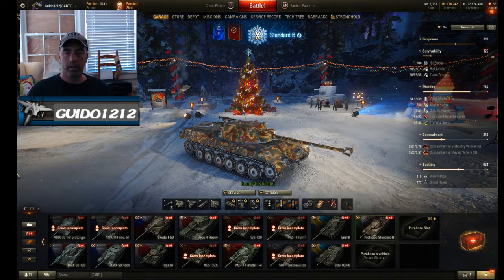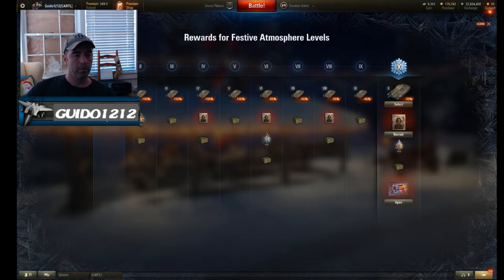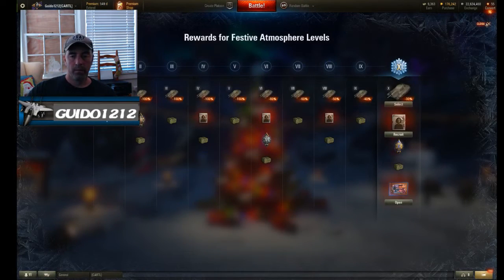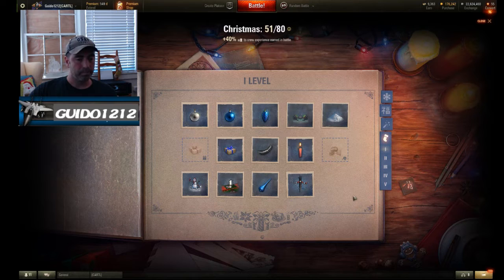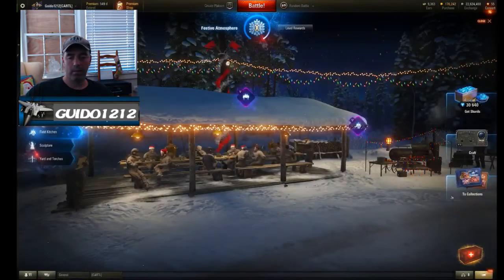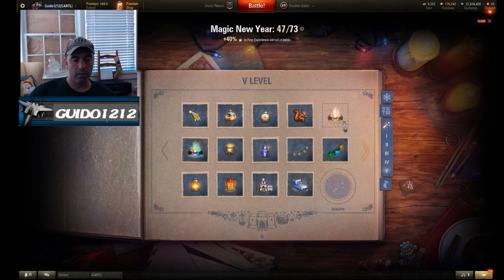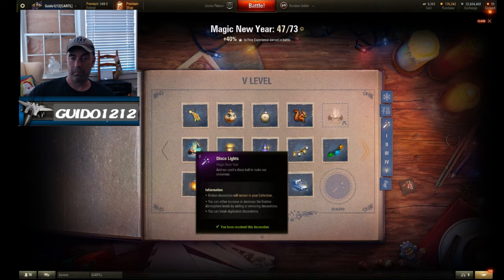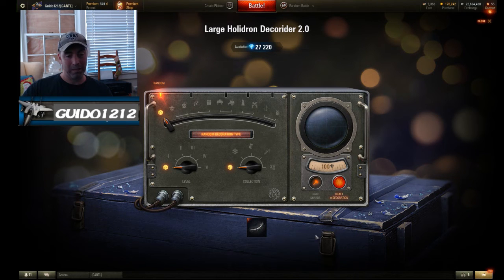Tactics Talk: Holiday Ops 2018 How To